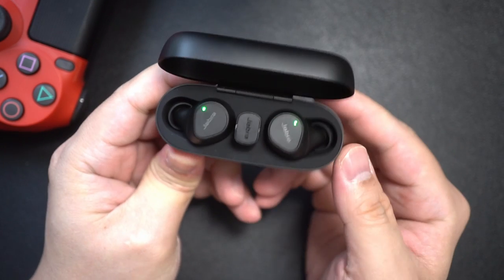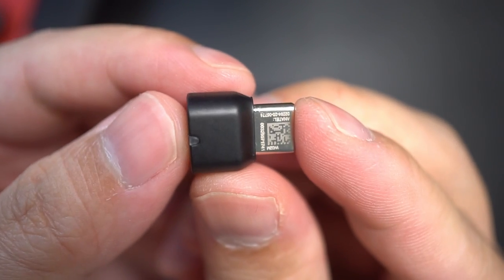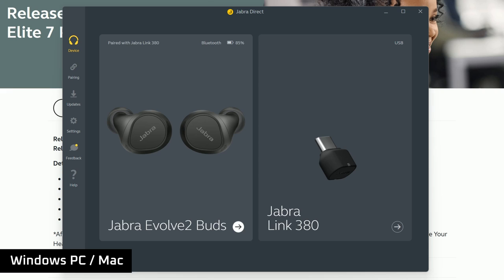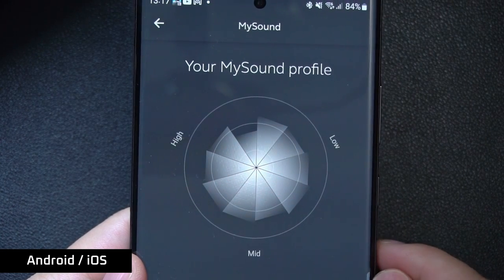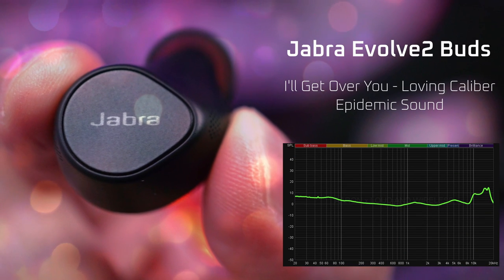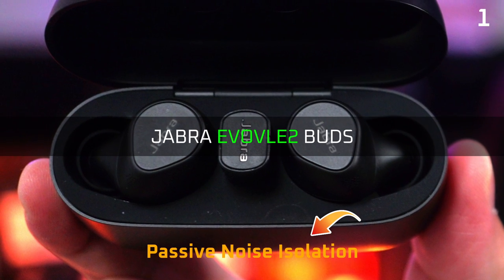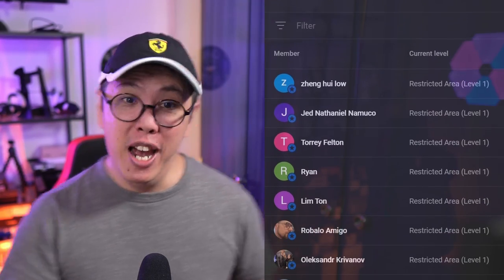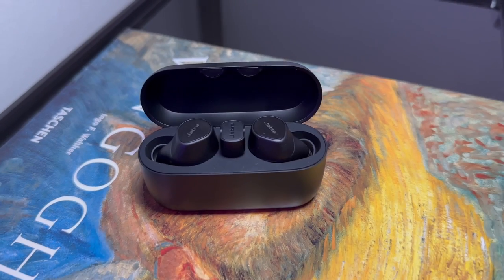BIG Mistake... 🤦🏻 Jabra Evolve2 Buds Review vs Elite 7 Pro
Jabra Evolve2 Buds vs Elite 7 Pro call quality tested on Microsoft Teams and Zoom.

Jabra Evolve2 Buds
Jabra Elite 7 Pro

00:00 Just an Elite 7 Pro with a dongle?!
01:25 Jabra Link 380 dongle lowdown
01:56 Does the dongle improve call quality?
02:09 Microsoft Teams Call Test
02:34 Zoom Call Test
02:58 Why you'll want the Link 380
03:48 Jabra Direct App
03:59 Jabra Sound+ App
04:21 Multipoint pairing
04:39 Phone call quality test vs Elite 7 Pro
06:13 Call quality vs everything else
06:48 Sound Quality with dongle vs without
07:12 Sound quality analysis
08:12 Sound Samples (vs Elite 7 pro)
09:05 Active Noise Cancelling
10:46 Pros and... Problems